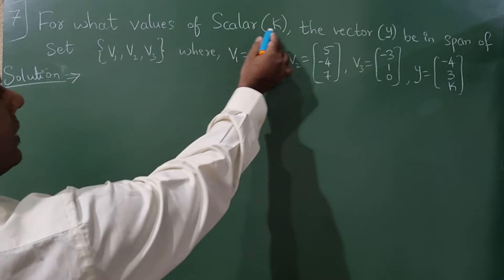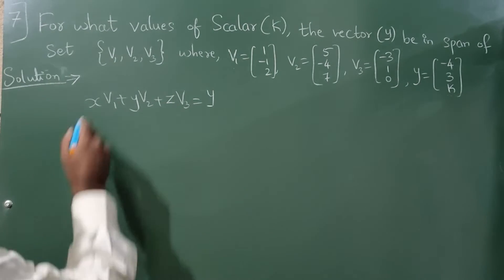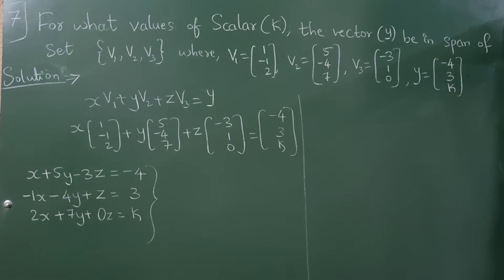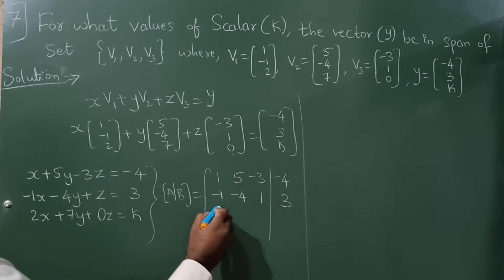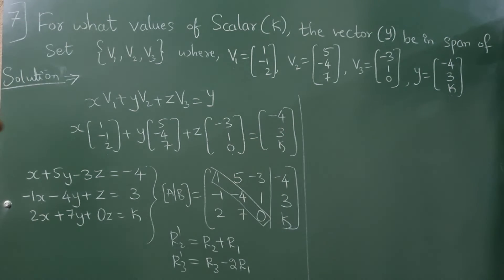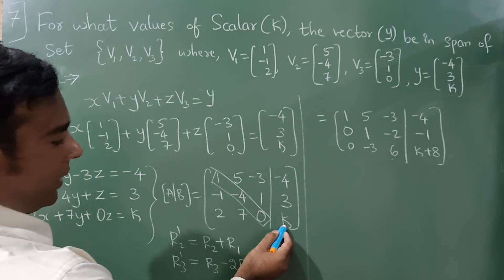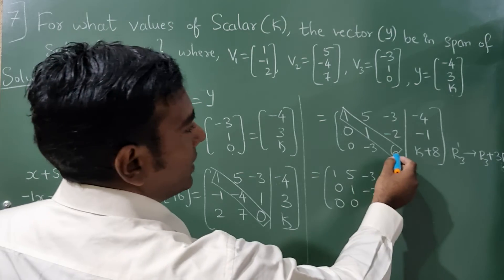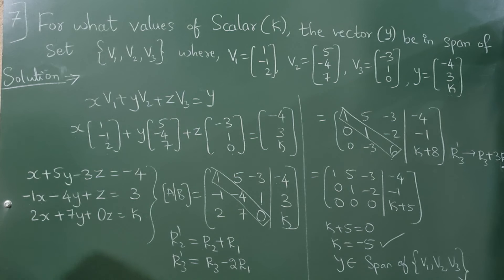For what values of K? The vectors (Y) be in the span of set {V1,V2,V3} | Vector Space | Mathematics